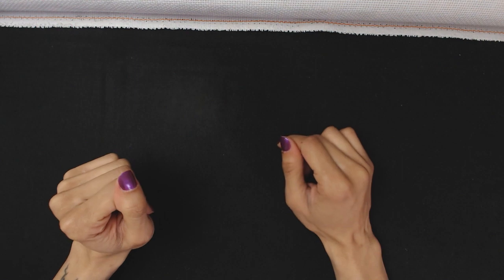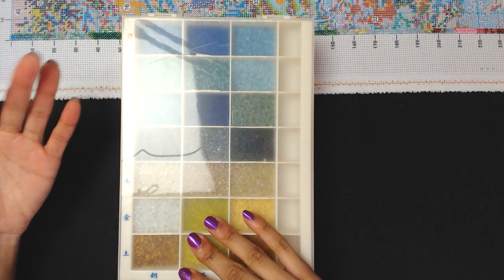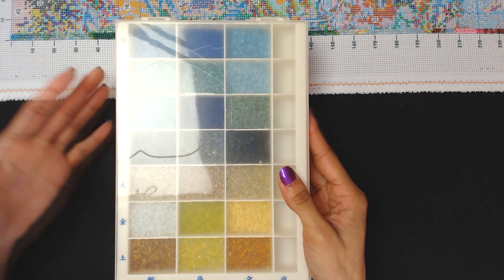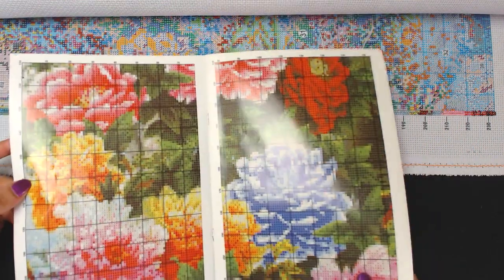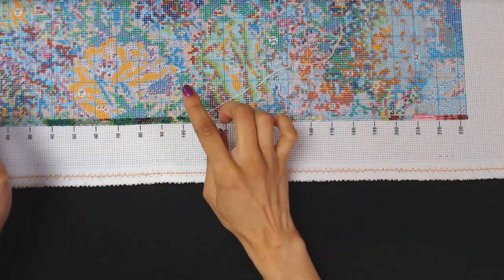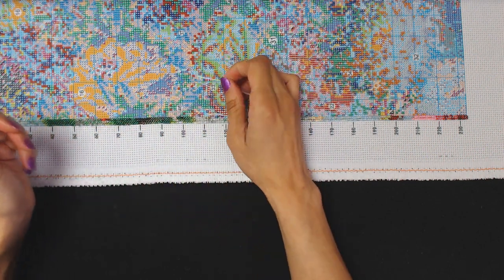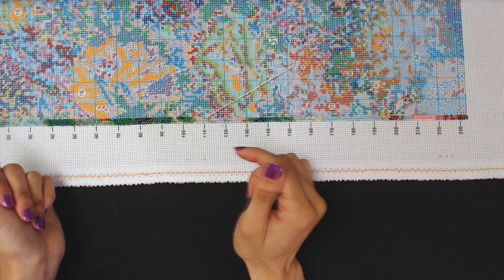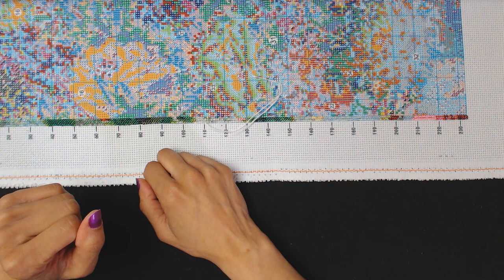Beaded Cross Stitch Product Review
The symbol legend was there all along!!! D'oh!

This kit: